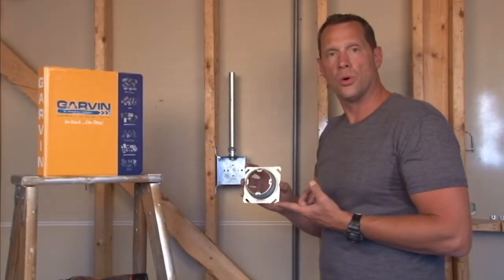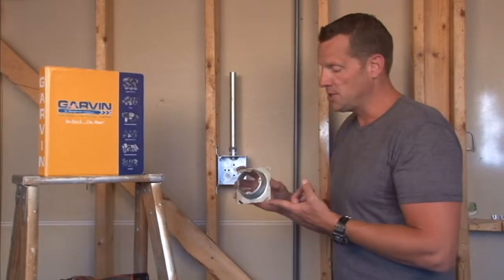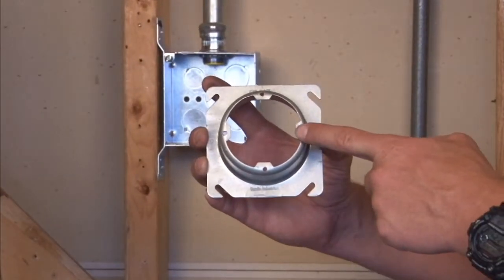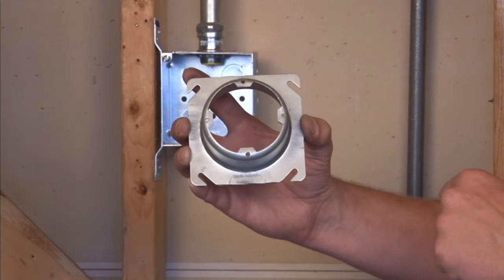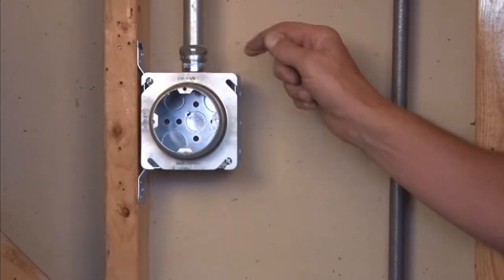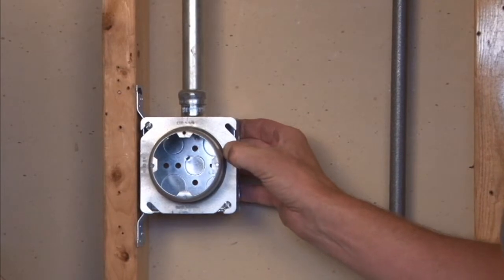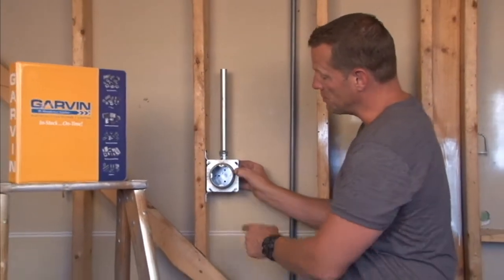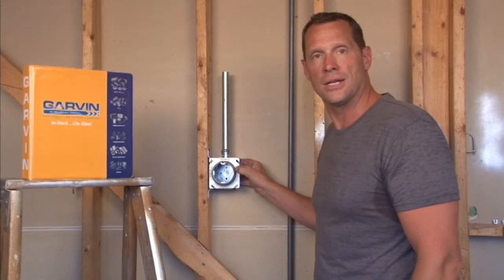Square Box Ring: 4" Sq. to Round 1-1/4" Raised Ring w/ Dual Direction 8-32 Device Tabs EXR-1-1/4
- 4" square to round 1-1/4" raised device ring with dual direction 8-32 device mounting tabs are mounted on ceilings or walls for proper alignment of any device or fixture with canopy installed. They are typically used on exit signs, emergency lights, ceiling fixtures, security cameras, wall sconce lights and electronic devices. Their dual-direction mounting tabs allow the installer to obtain a perfect fit for signal, lighting and security cameras without having to disassemble canopies. They perfectly align fixture mounting holes every time.